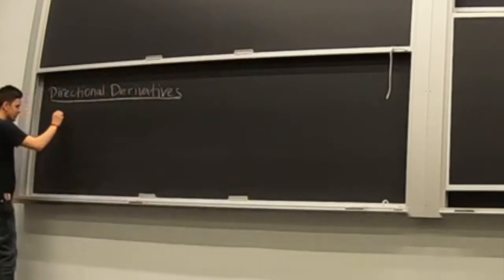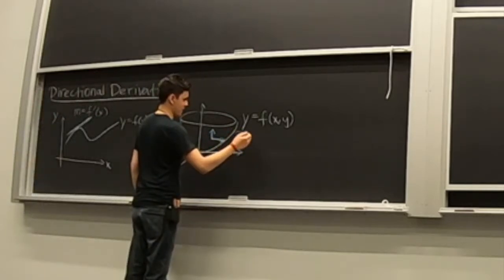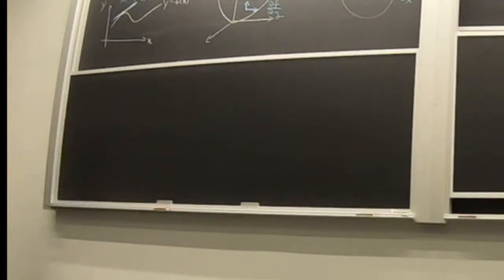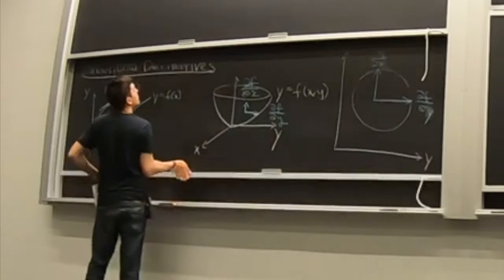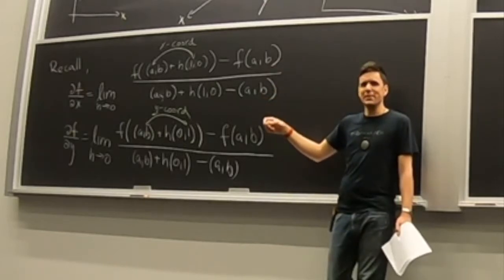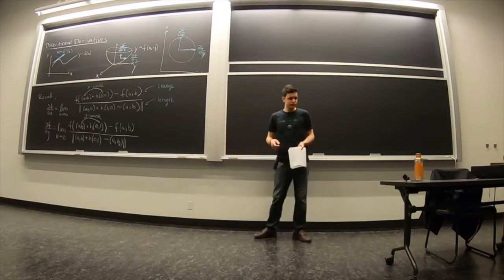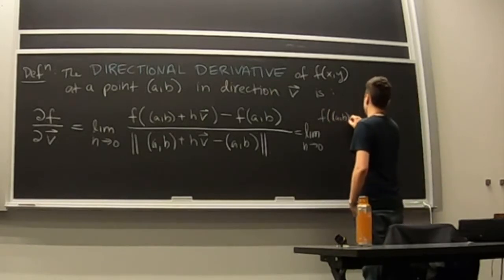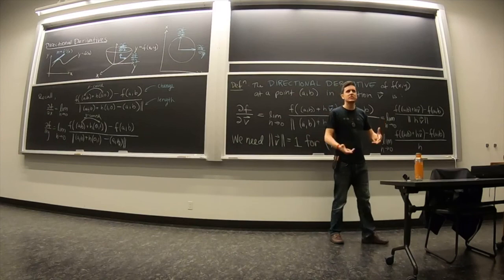MAT232 Week 5 Directional Derivatives